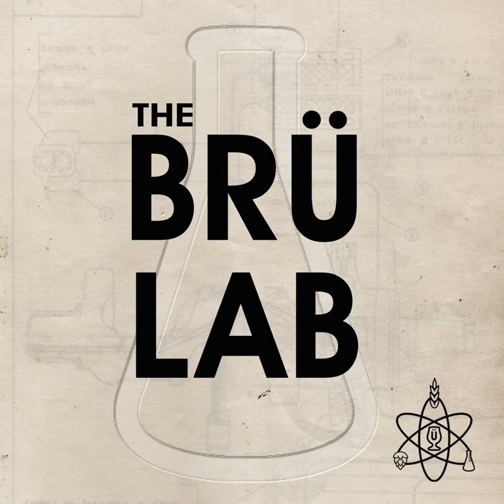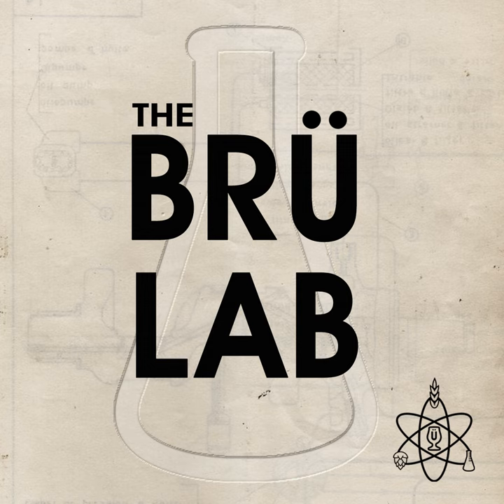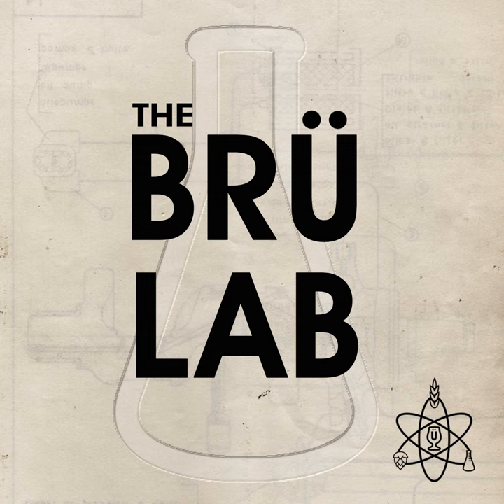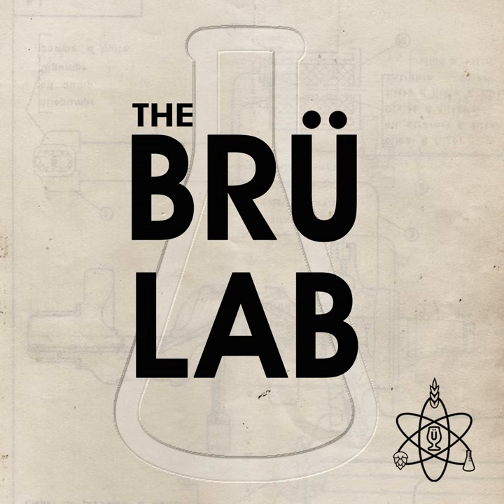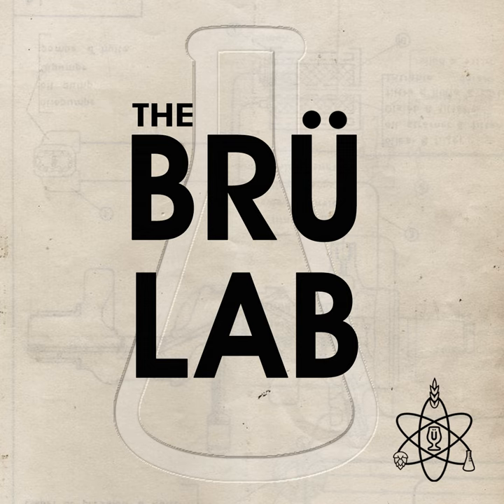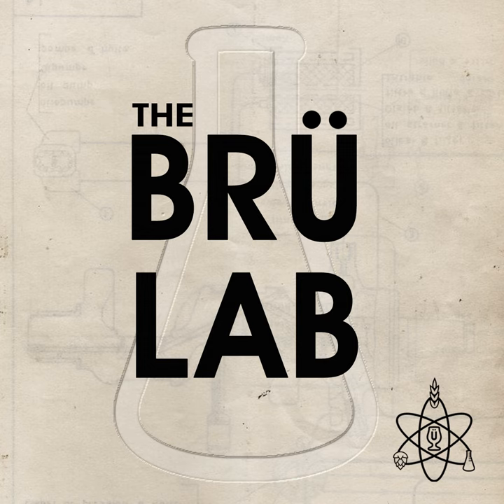Episode 140 | Climate Change and Barley w/ Dr. Harmonie Bettenhausen & Dr. Campbell Morrissy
Dr. Harmonie Bettenhausen, Director of the Hartwick College Center for Craft Food & Beverage, and Dr. Campbell Morrissy, Director of Brewing Operations at pFriem Family Brewers, join Cade in the lab to discuss their work on the impact climate change is having on barley.